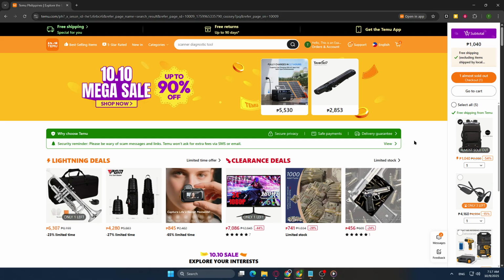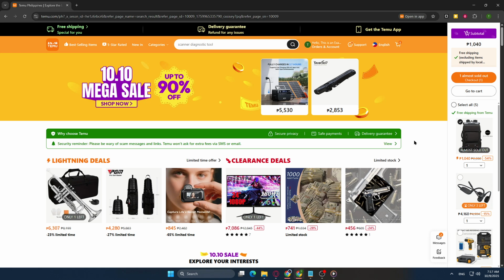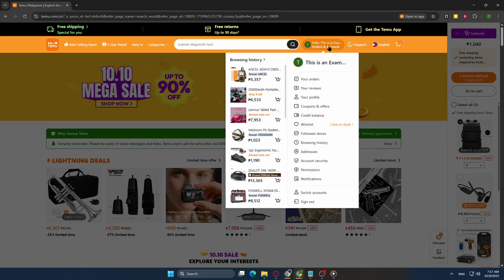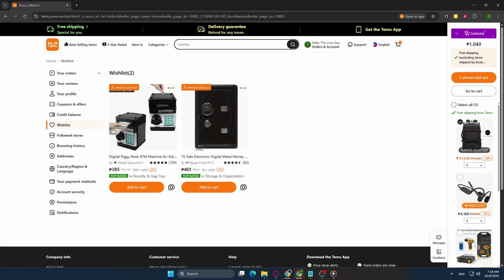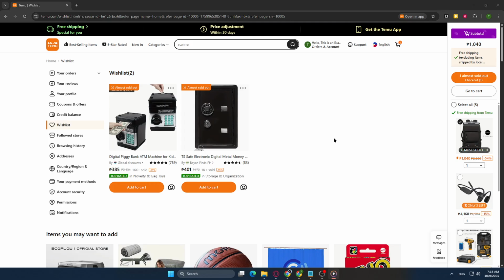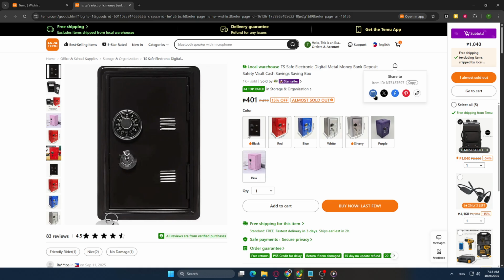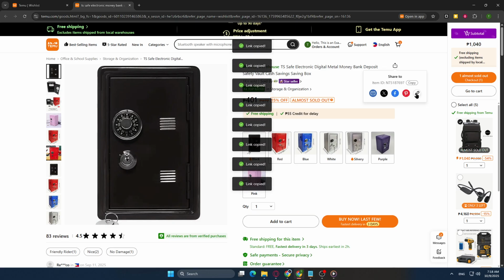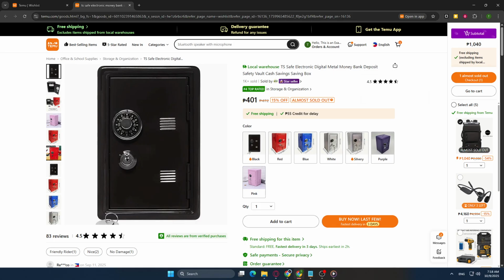How To Share Temu Full Wishlist [2026 Guide]